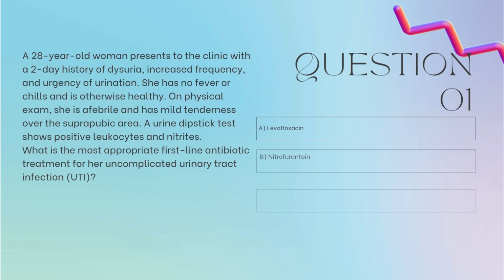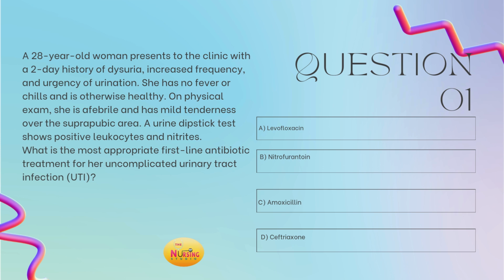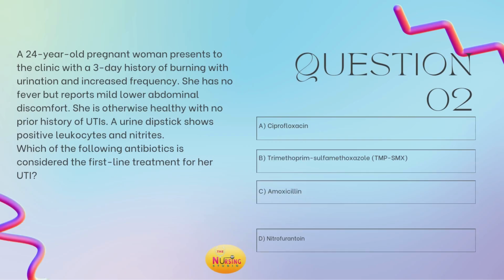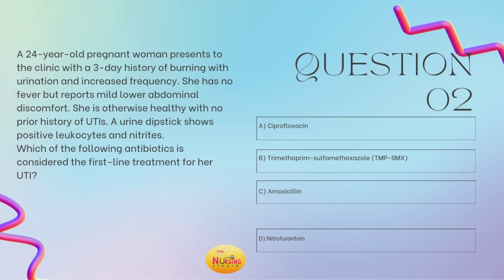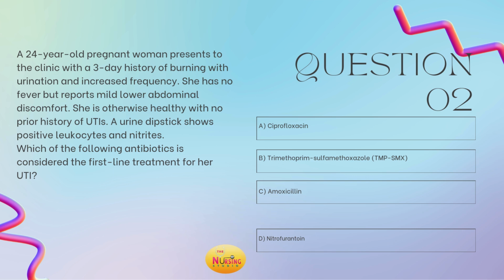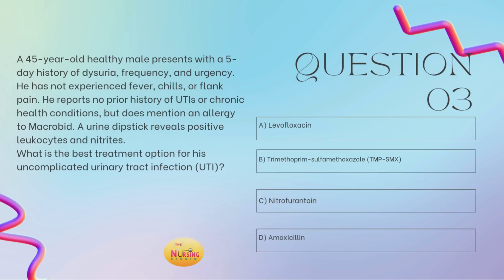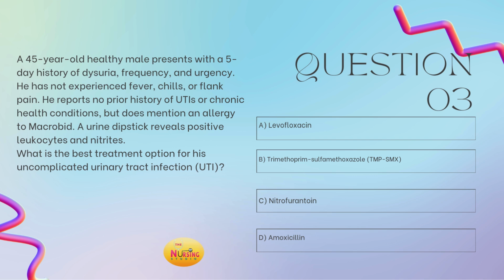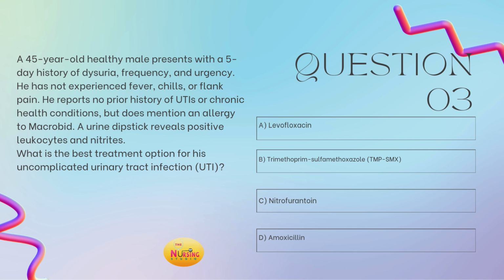UTI Treatment Questions for Nurse Practitioner Board Preparation. (Day 65)